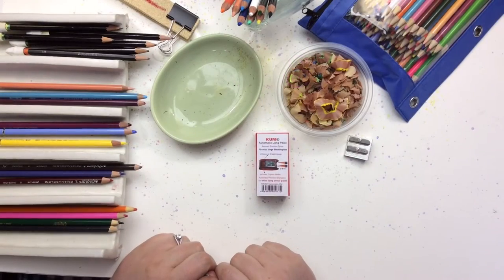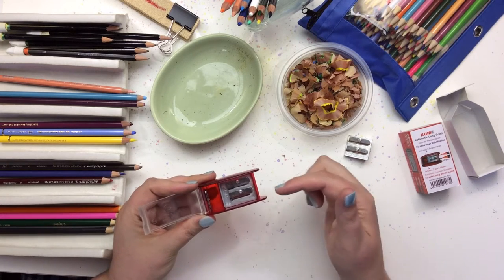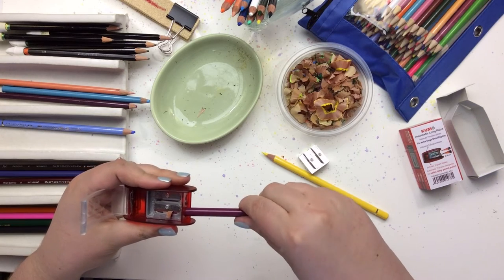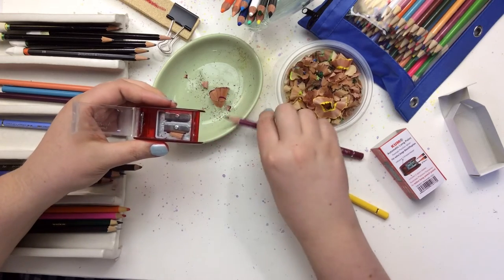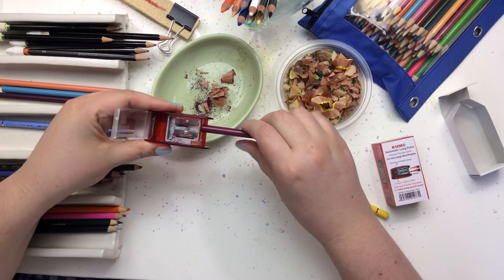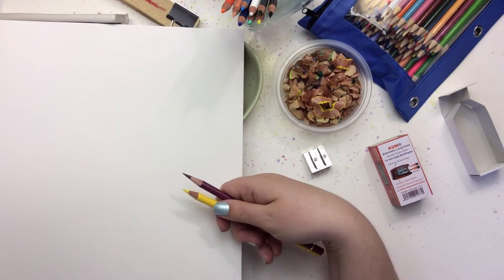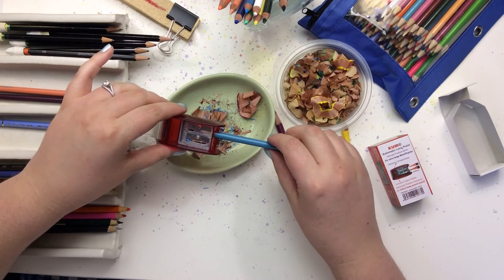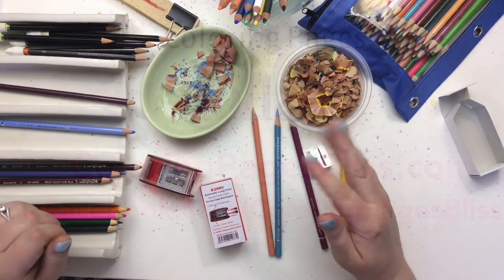Kum Automatic Long Point Pencil Sharpener Review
Watch me demonstrate and review the Kum Automatic Long Point Colored Pencil Sharpener. Tested on Faber Castell Polychromos and Prismacolor Premier colored pencils.

This video is a followup to one I recorded previously called "How to Sharpen Colored Pencils Blissfully" which can be found

Kum AS2, Two Hole Automatic Long Point Pencil Sharpener

Faber-Castell Polychromos Colored Pencils set of 12

Prismacolor Premier Colored Woodcase Pencils, 12 Assorted Colors/set

KUM 2-hole Pencil Sharpener Magnesium Alloy Wedge